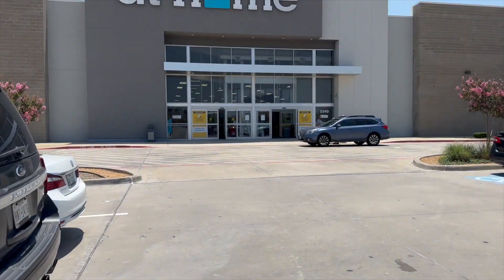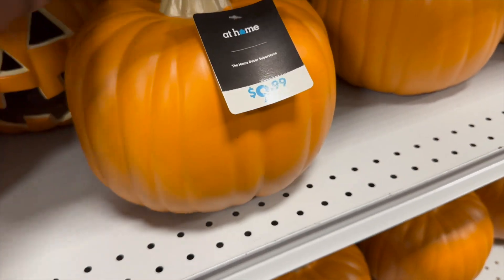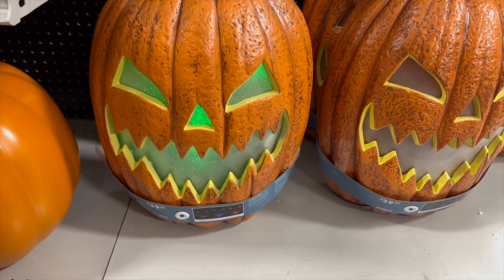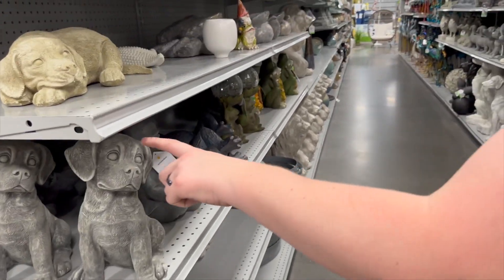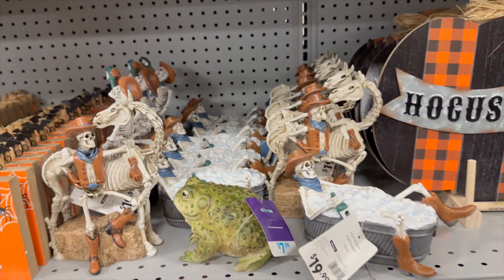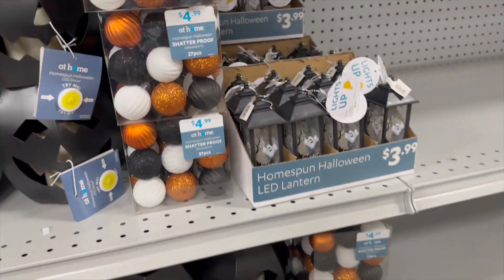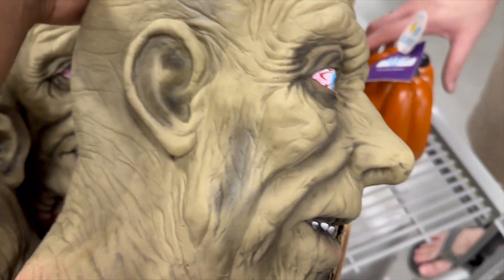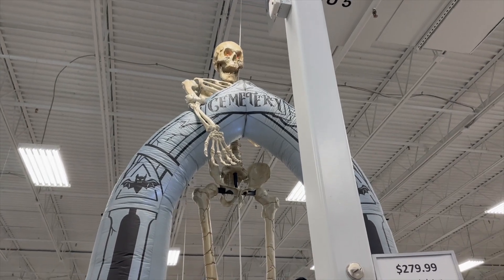At Home halloween haunting 2023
Let's go look for Halloween